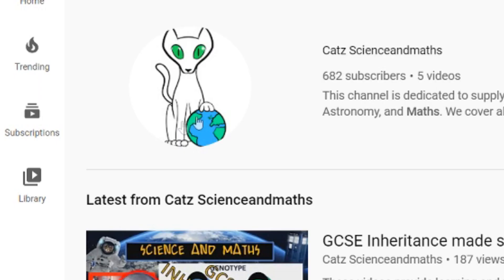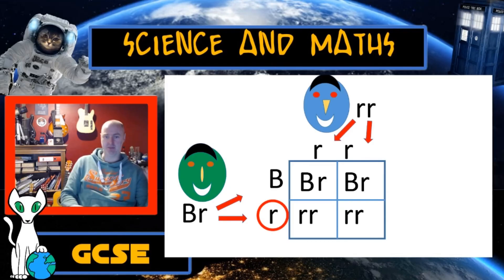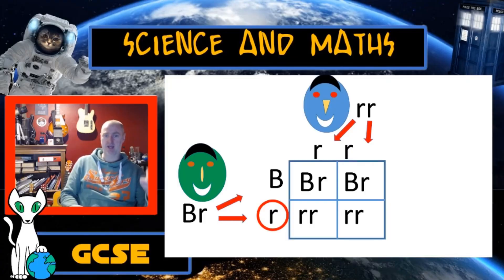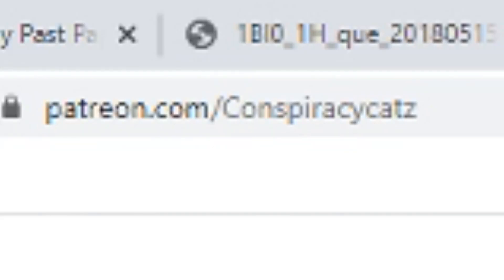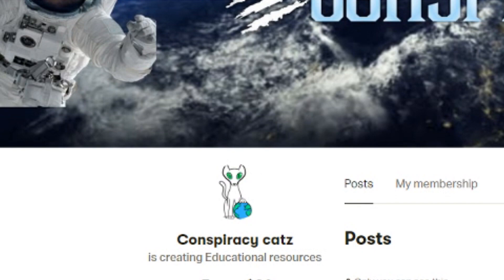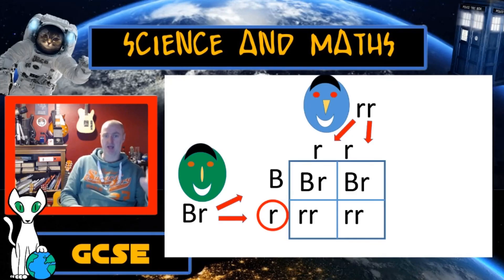Get help with your GCSE Maths Science and Astronomy from me personally.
Here is the channel "Catz Science and Maths"